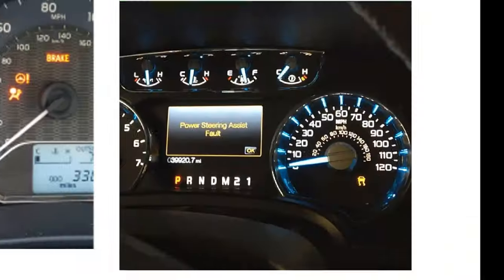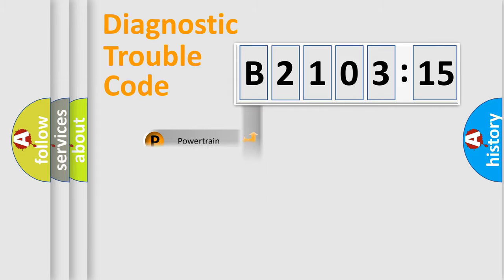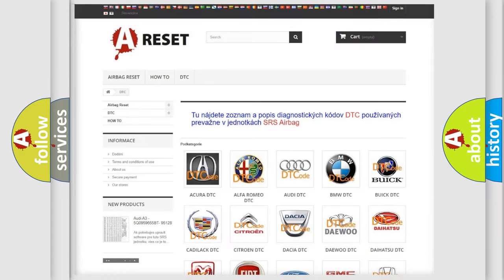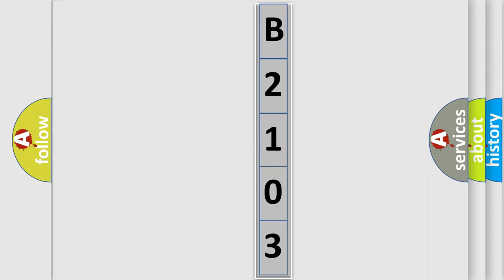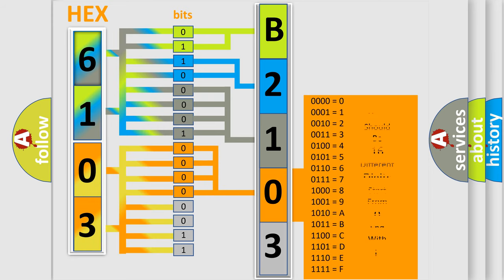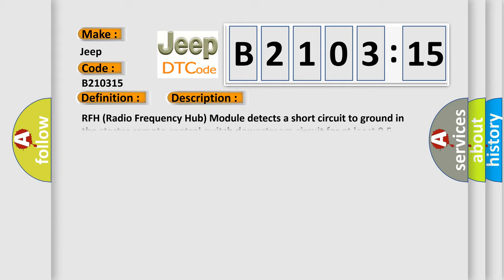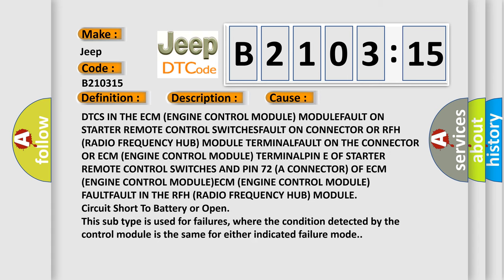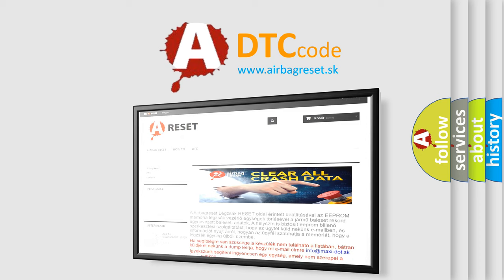DTC Jeep B2103-15 Short Explanation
Contents:
0:21 Basic DTC analysis according to OBD2 protocol standard.
1:48 Insight into programming
2:58 A diagnostically understandable description of the Diagnostic Trouble Code
3:05 Basic error definition

Make:
Jeep
Code:
B2103 15
Definition:
Starter Relay Circuit Low-Signal Stuck Low
Description:
RFH (Radio Frequency Hub) Module detects a short circuit to ground in the starter remote control switch downstream circuit for at least 0.5 seconds for 5 times continuously.